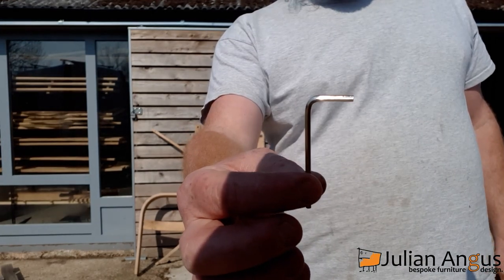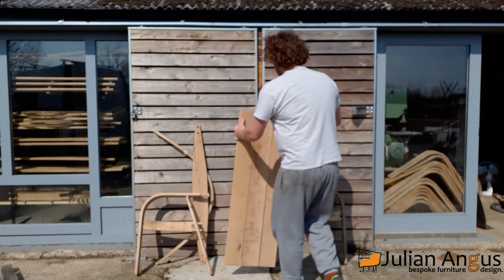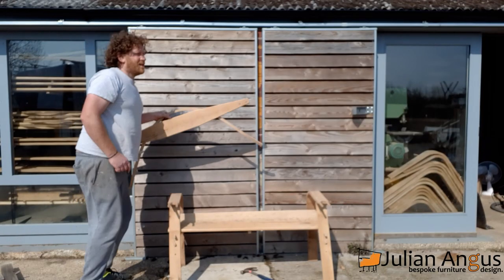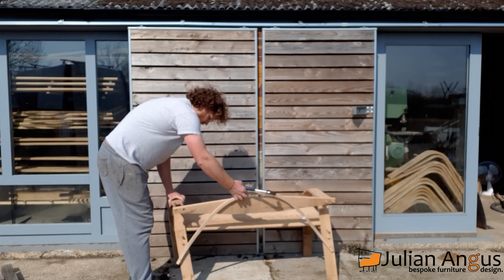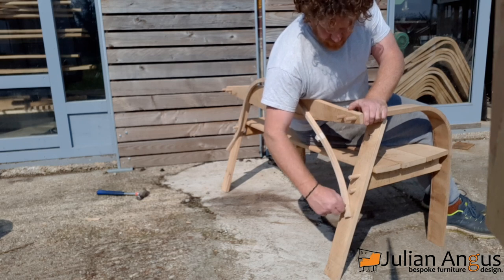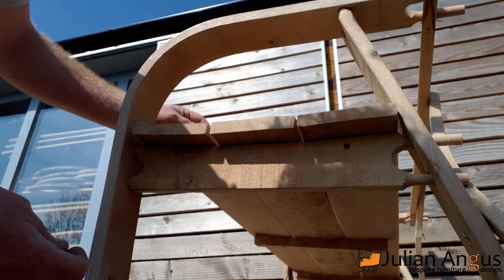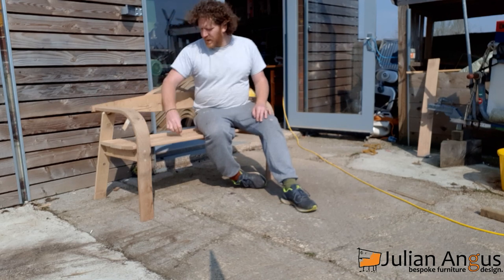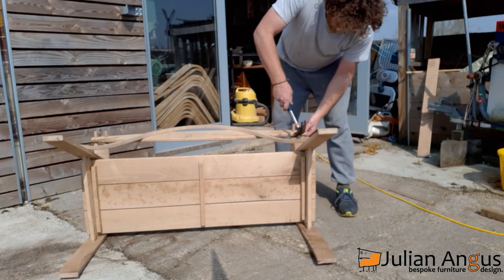Assembling your Wittenham Bench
A short video to help you assemble your new bench!